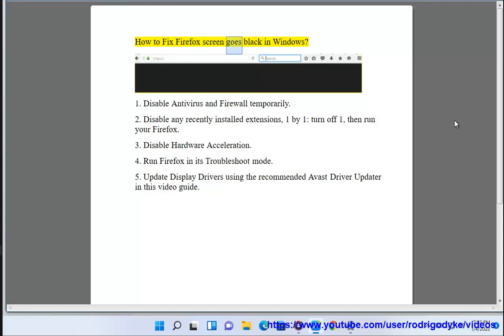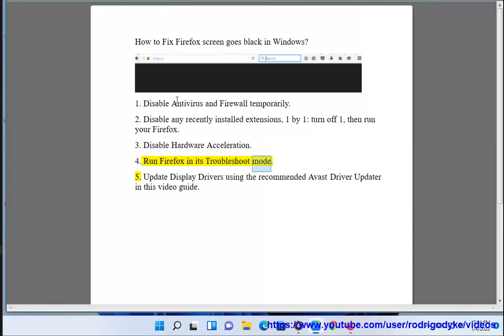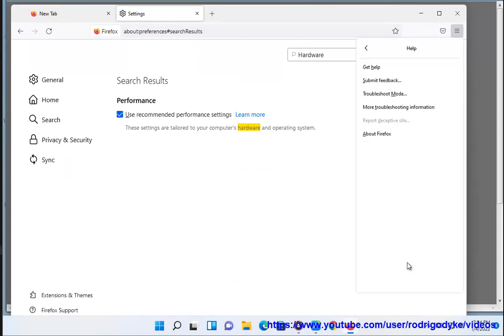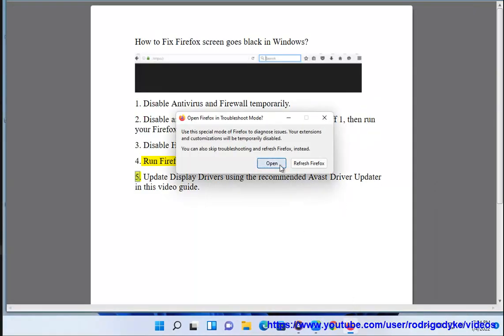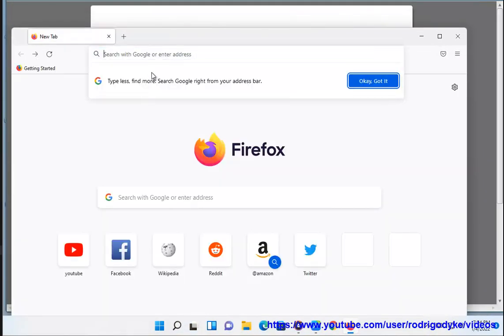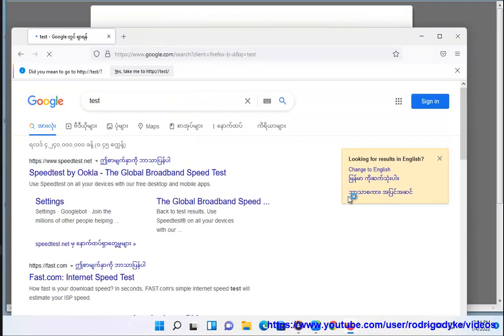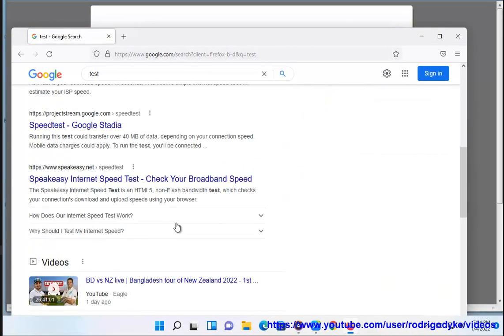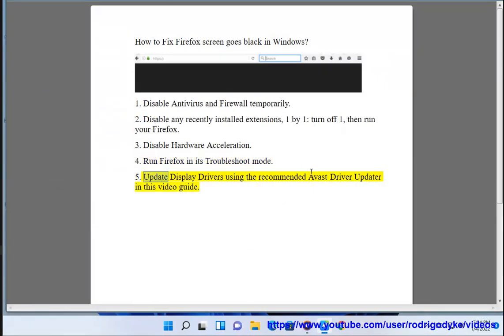Fix Mozilla Firefox screen goes black in Windows 11/10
Here's how to Fix Mozilla Firefox screen goes black in Windows 11/10. Run Avast Driver Updater@ to keep your device drivers up-to-date, easily & effectively.